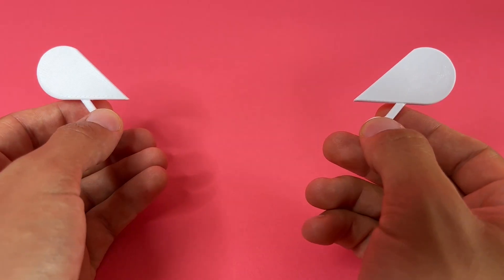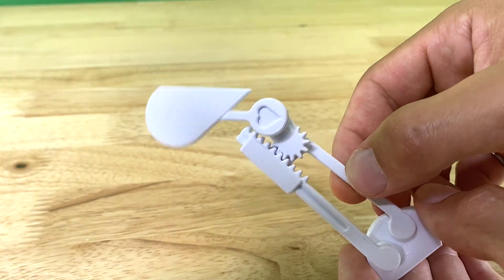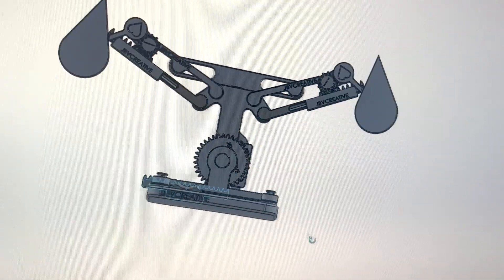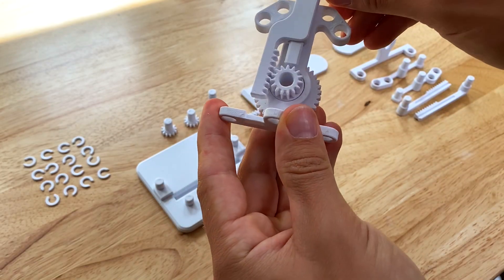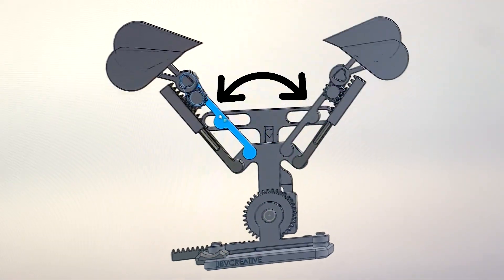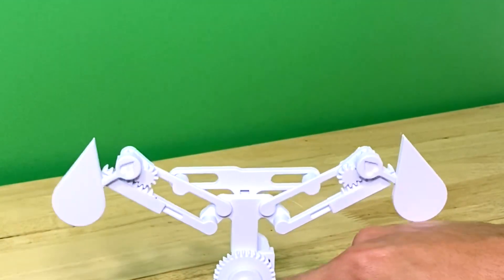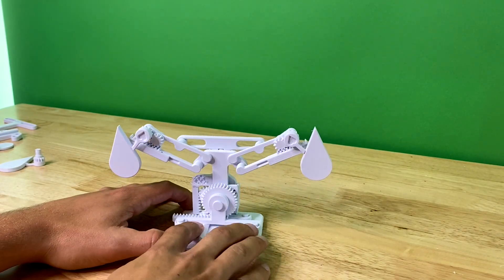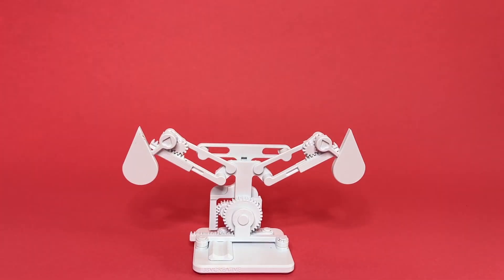Mechanical Design of A 3D-Printed Sculpture | Love at First Swipe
I set out to create a fully 3D Printed sculpture that would represent our expectations of pretty much everything these days (including love). We want it at our fingertips whenever we want it. Thus, the kinetics of the sculpture are powered by a finger swipe. Swipe to the right, and two halves of the heart come together. But as the old saying goes, easy come/easy go. As soon as you release the swiper, the halves return to their original, divided state.

This project gave me a run for my money- With a total of 4 rack and pinions, 2 gears, linkages, and slots, this really pushes what’s possible with only 3D printed parts.

If you want to print your own Love at First Swipe sculpture you can purchase the STL files here: